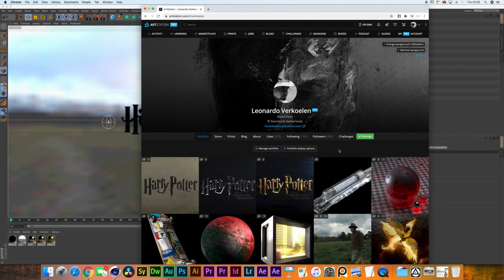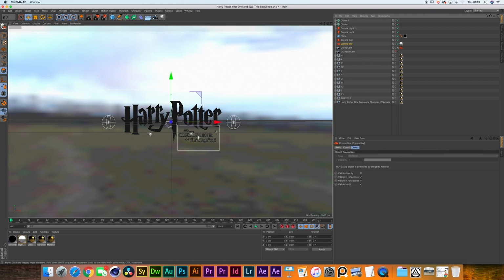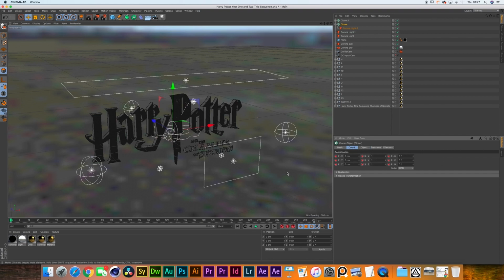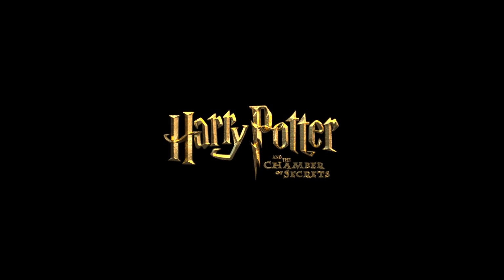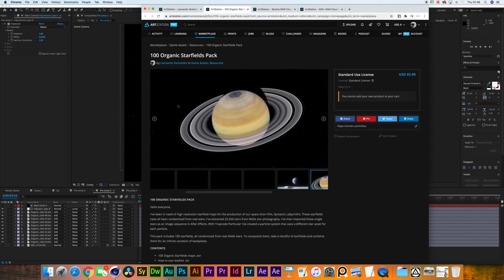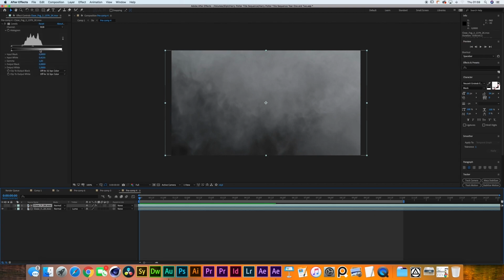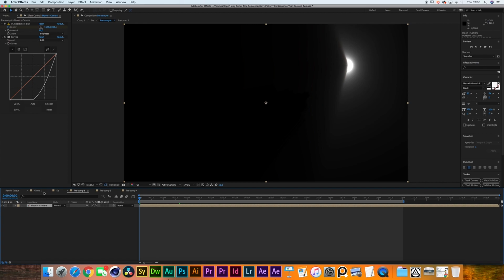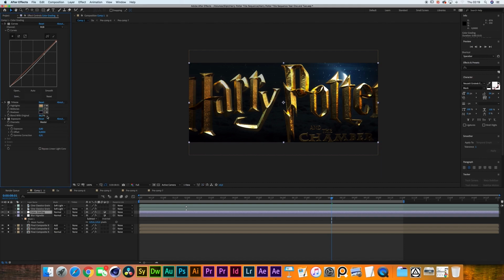Harry Potter and the Chamber of Secrets Titles in C4D + After Effects - Harry Potter - Tutorial 001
Download the Free Complete Clouds Pack

In this tutorial we will have a look at how to create your own realistic Harry Potter title sequences. You're free to design the look based on anything you'd like but in this tutorial we'll cover the techniques in Cinema 4D and Corona Renderer, the export settings and the final compositing inside of After Effects.

You will learn how to create a nice gold material and how to use a variety of lights to give plasticity to the shape of your typography.
In After Effects we will be using a variety of assets from clouds to stars and you will learn how to use the Set Matte effect together with the Track Matte option.